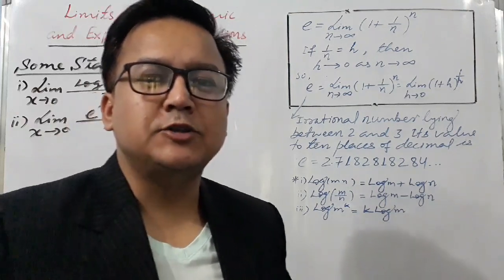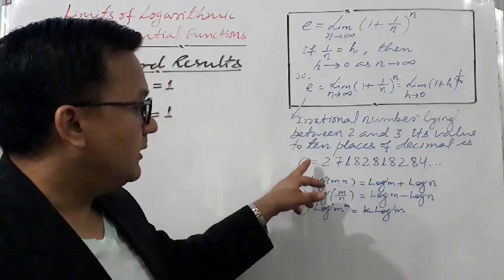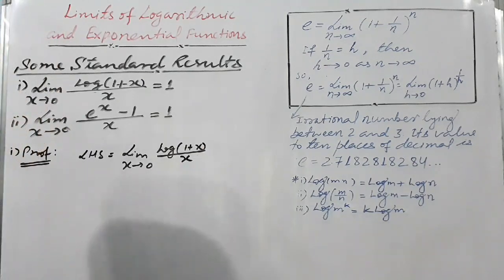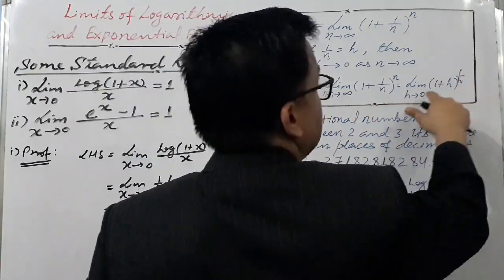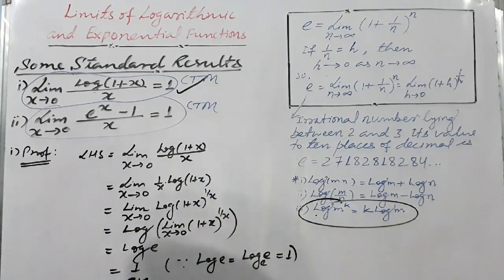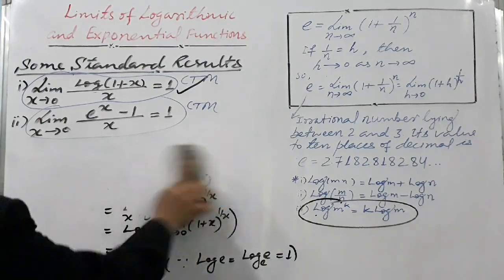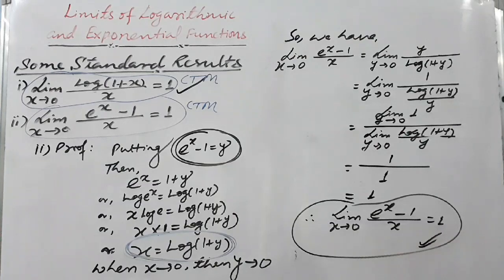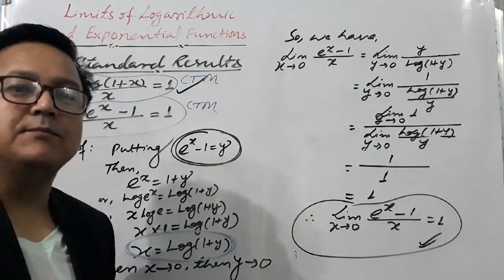Limits of Exponential and Logarithmic Functions | Calculus: Limit and Continuity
In this video,  the standard results of limits of Exponential and Logarithmic Functions are explained in simple way.

The questions may be expressed in the following way:

*Limits of Exponential and Logarithmic Functions
*How to find the standard results of Limits of Exponential and Logarithmic Functions
*Find the Limits of Exponential and Logarithmic Functions
*Prove the some standard results of Limits of Exponential and Logarithmic Functions
* Prove that Limit of log(1+x)/x as x approaches 0 is equal to 1 and Limit of( e^x -1)/x when x tends to 0 =1.